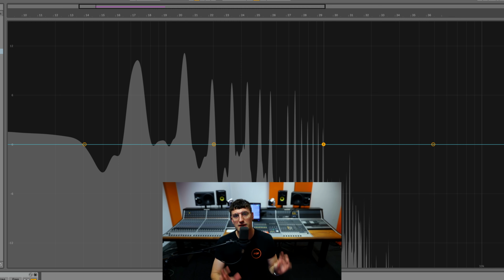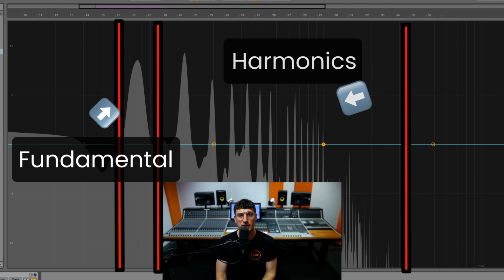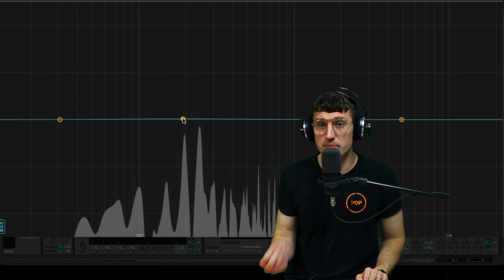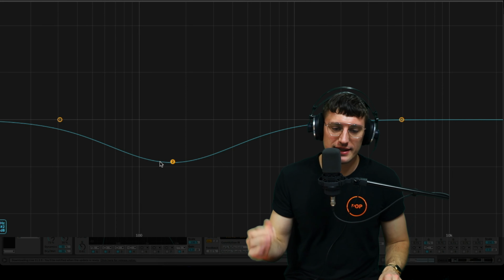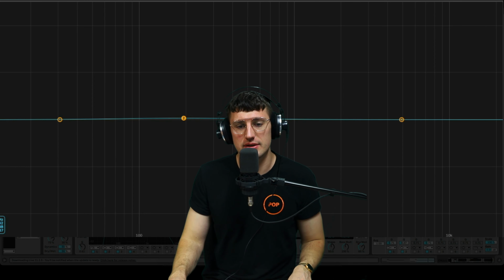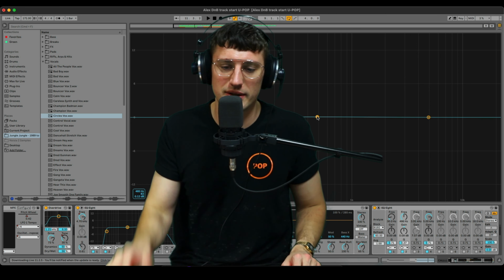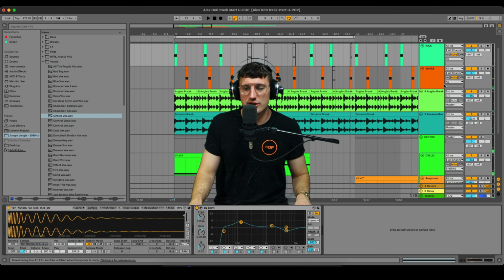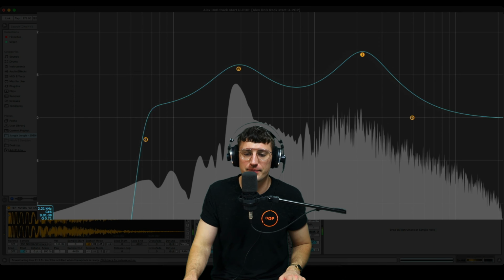EQ for a professional mix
Alex SUB-human human walks us through EQ at the Melbourne United Pop Studios.
What is EQ, why would we want to use it? Tone shaping v Surgical EQ? All your questions will be answered!